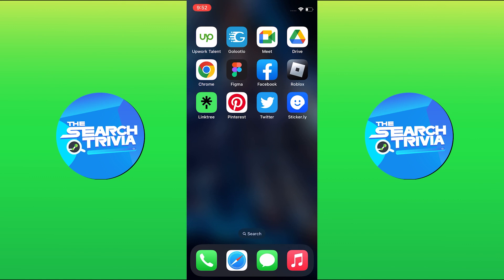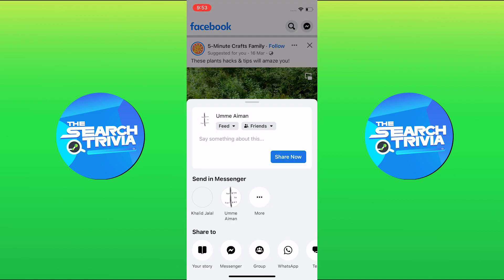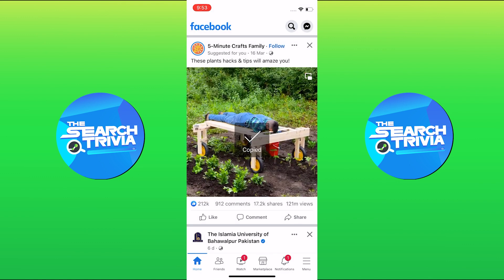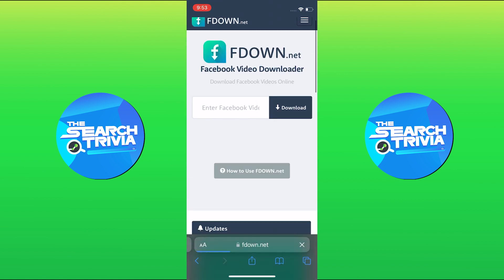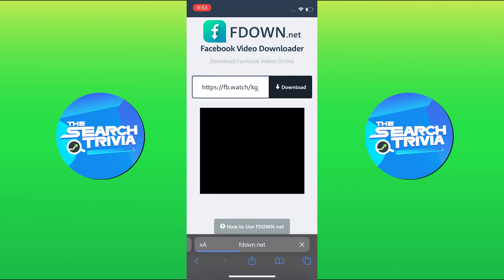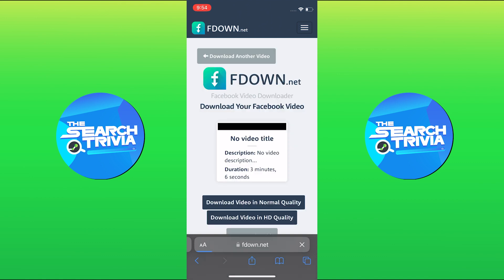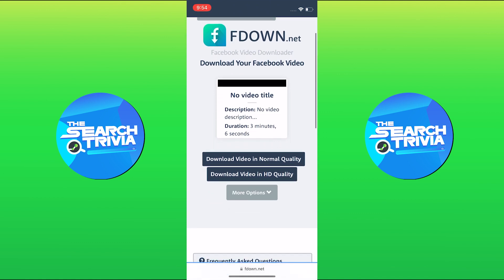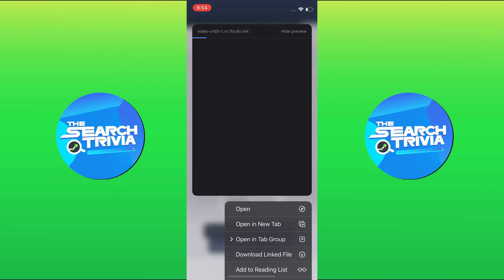How to Download Facebook Video on Iphone (2025)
In this video I'll show you How to Download a Facebook Video on Iphone or android in a quick tutorial.